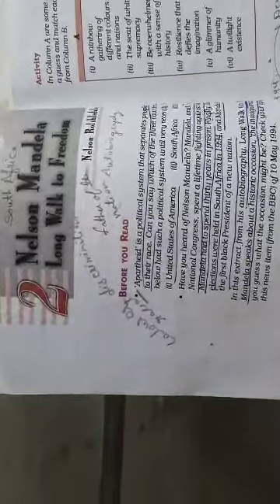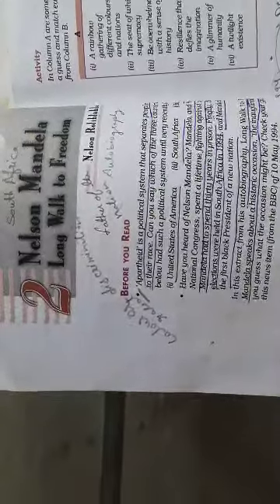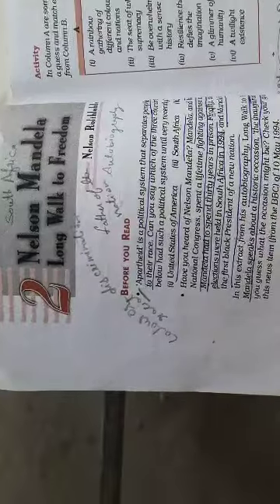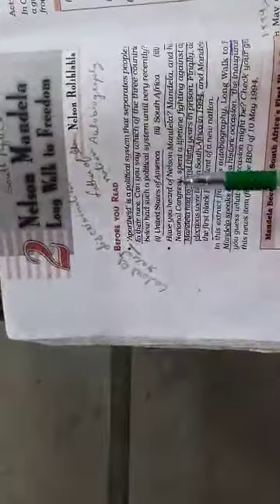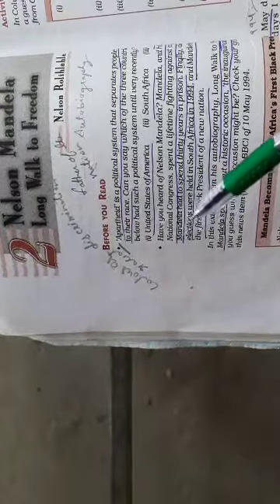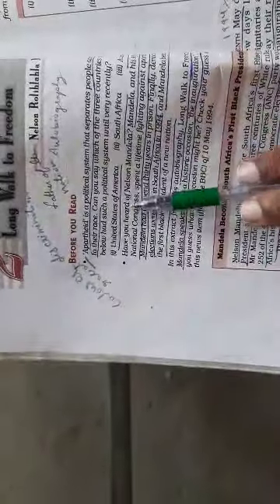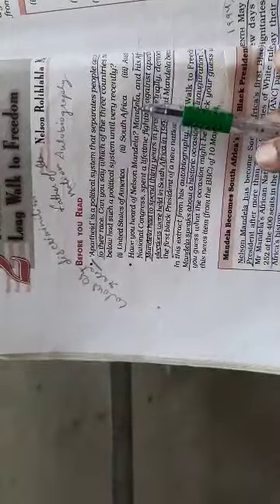25 April 2021(4)